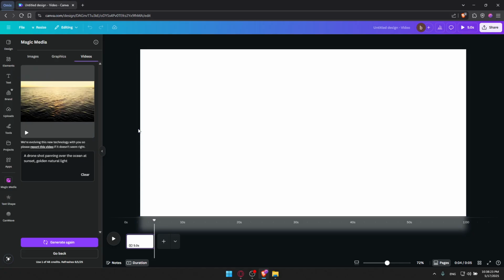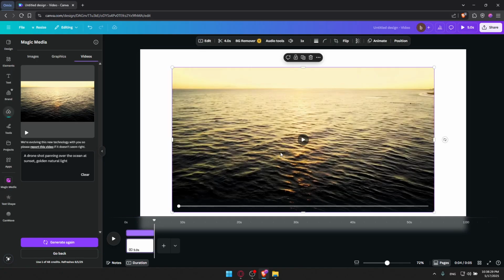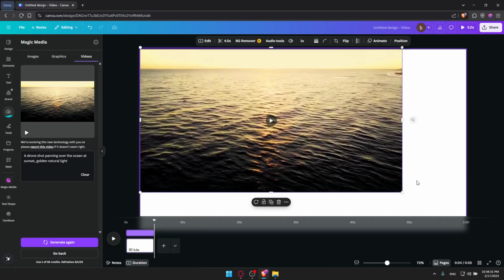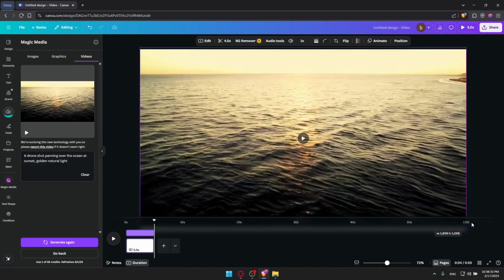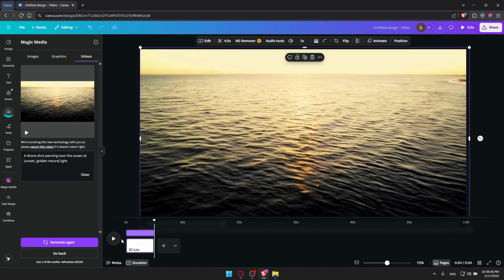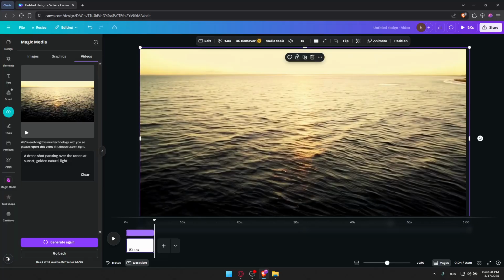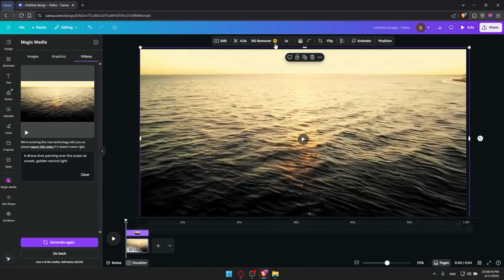How to Make VIdeo Presentation in Canva [2025 FULL GUIDE]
Let's take a look at how to make video presentation in Canva.